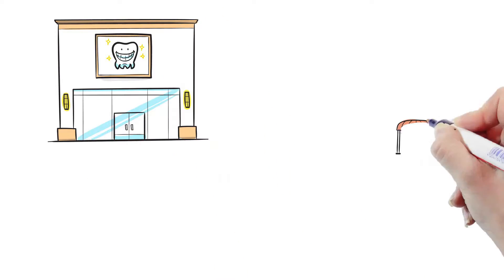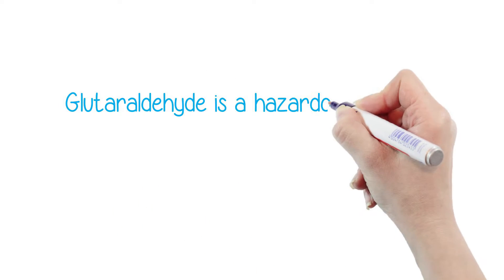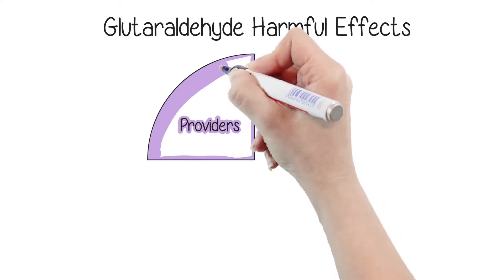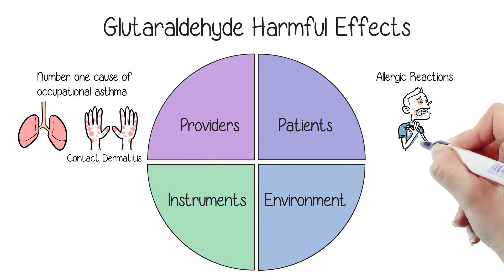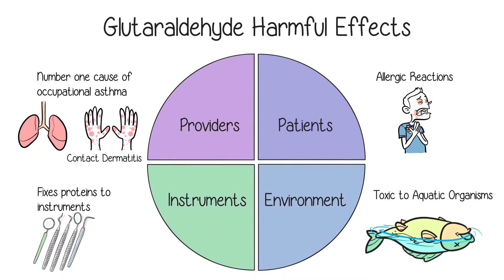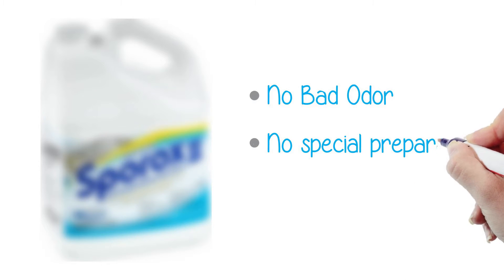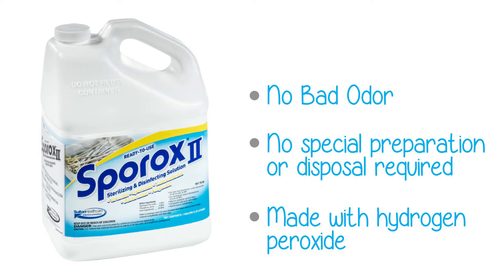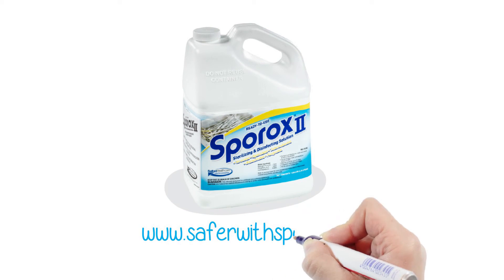SporoxII - A safer alternative to Glutaraldehyde (Shortened Version) | Dentsply Sirona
Glutaraldehyde is a commonly used cold sterilant in the dental offices . There are several published research articles that mention the adverse effects of Glutaraldehyde on users health. Glutaraldehyde is known to be the biggest cause of occupational asthma in health care workers. Studies have shown Glutaraldehyde to be associated with allergic contact dermatitis amongst dental professionals. SporoxII is a safer alternative that is not known to cause these issues. Sporox is made of Hydrogen Peroxide, is ready to use and does not require special disposal.